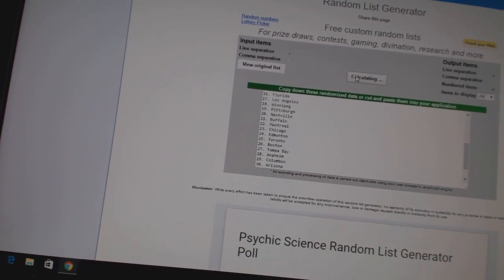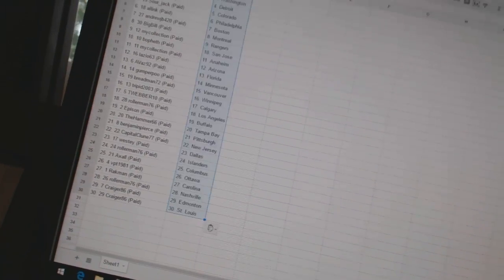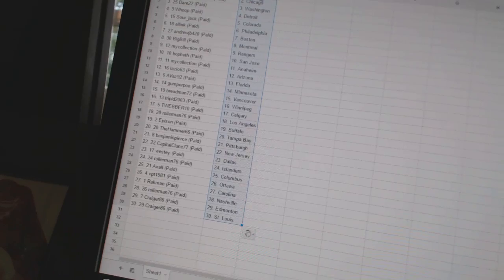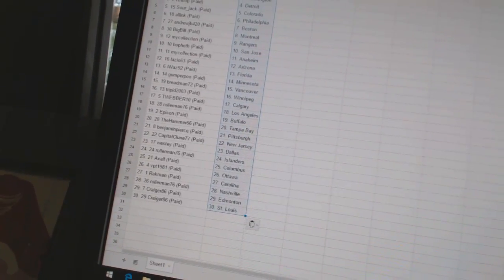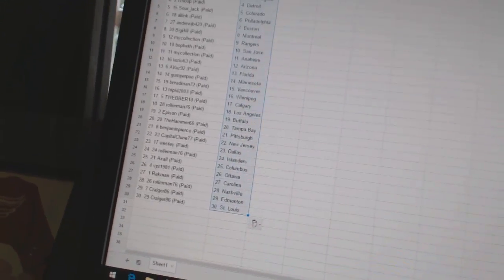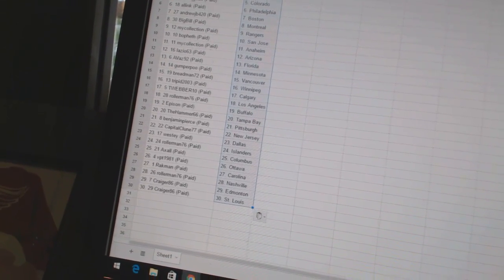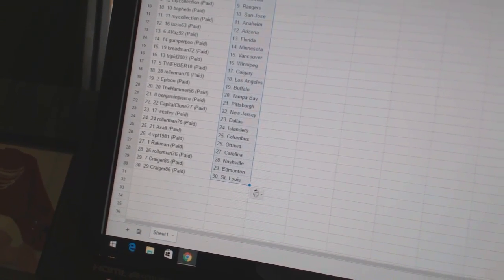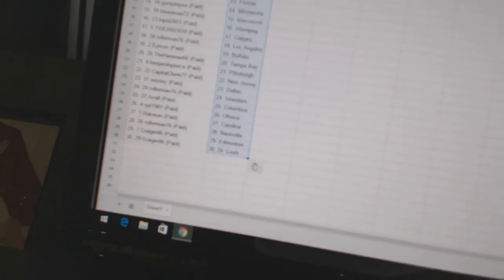Team Randoms - C&C GB #6399